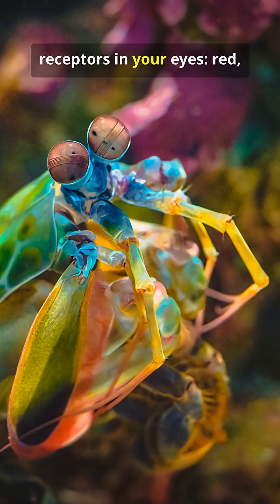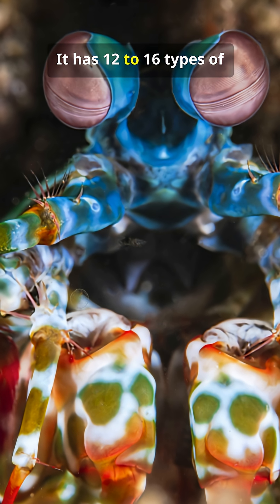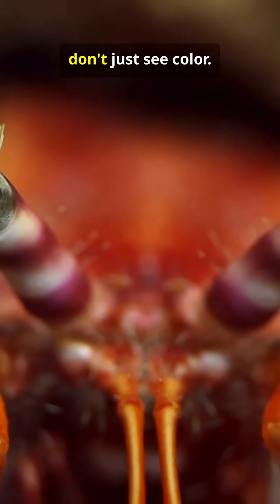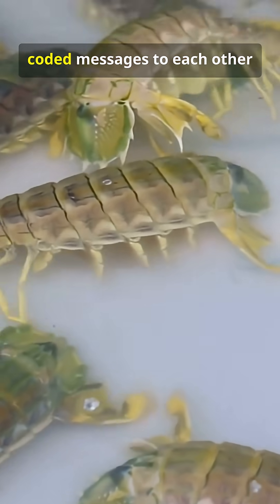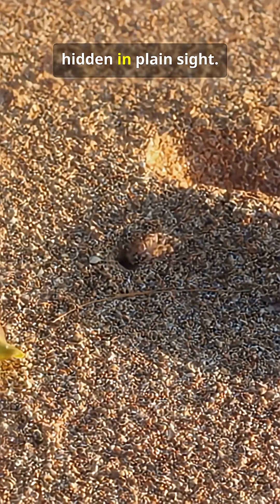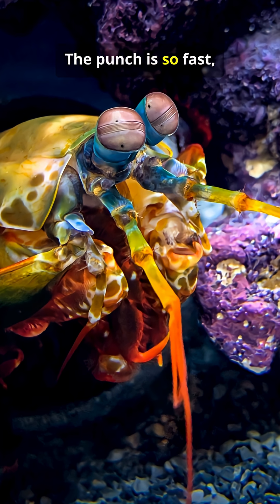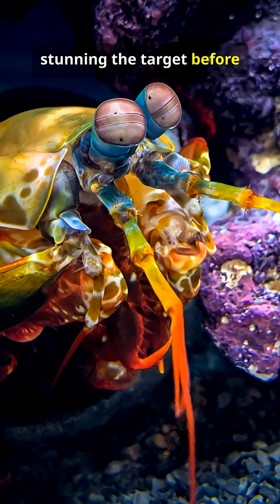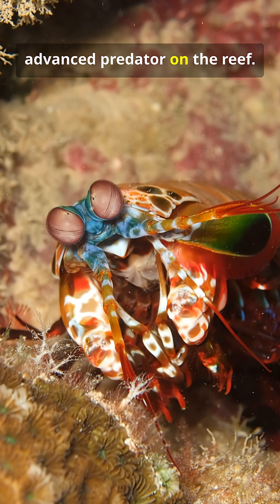The shrimp with amazing eyes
Forget everything you know about eyesight—this 57‑second YouTube Short dives into the Mantis Shrimp’s alien vision and bullet‑fast punch. Learn how this reef predator sees 12–16 color receptors (not just RGB), detects polarized light to read secret signals and spot camouflaged prey, and smashes targets with a cavitation‑creating strike faster than a .22 bullet. Fast facts, slow‑mo visuals, and jaw‑dropping science for nature and science shorts fans. Like if this blew your mind and share to spread the ocean weirdness. Stock footage only — perfect for shorts and science snack content.